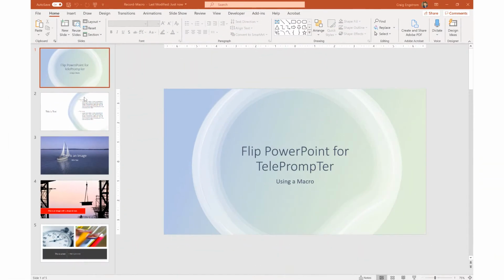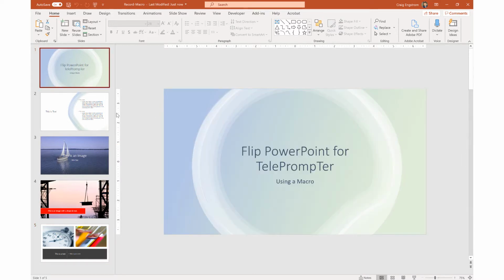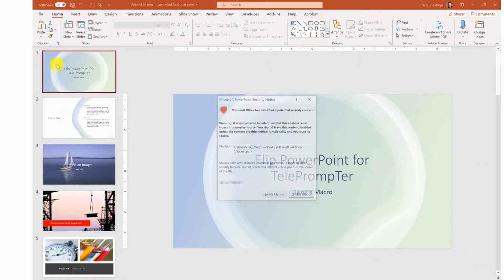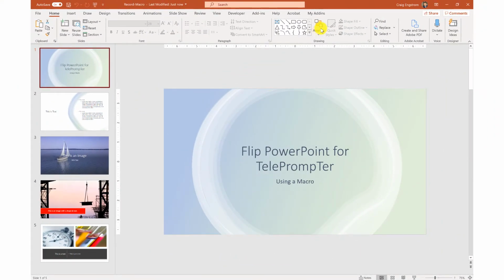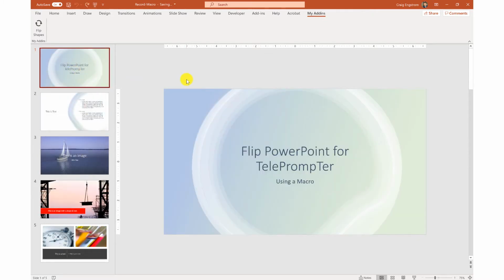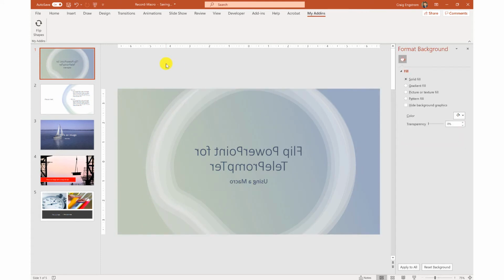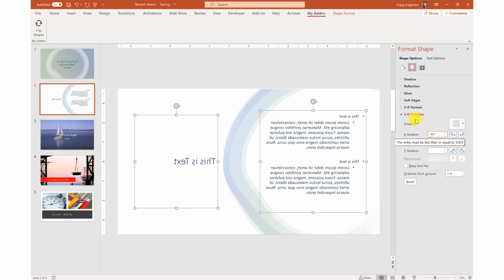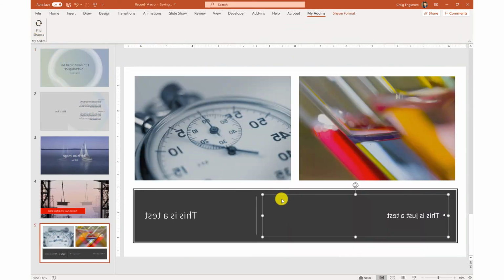Fastest Way to Flip PowerPoint Slides for TelePrompTer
So many tutorials showing how to flip slides in PowerPoint so they are readable in a TelePrompTer. I have two videos myself. A viewer asked for a macro, so I created one (well, I paid a dude on Fivver to create one)

Chapters:
00:00 - Intro
01:00 - Demonstrating Flipper
02:57 - No Macro Fast Solution
03:36 - How to get FREE app
04:10 - Concluding Commentary